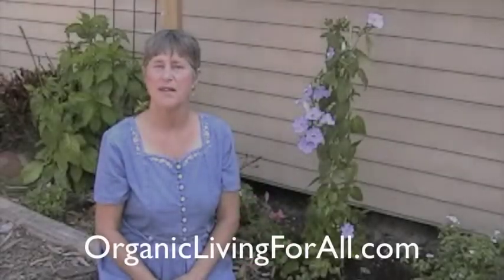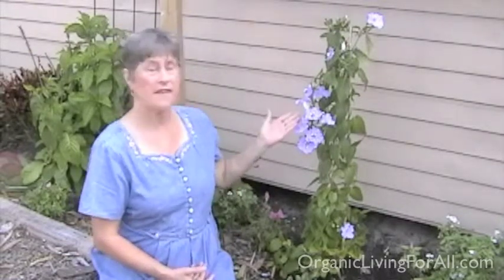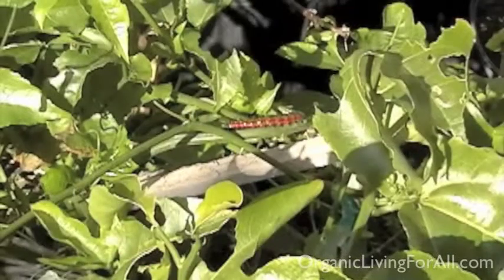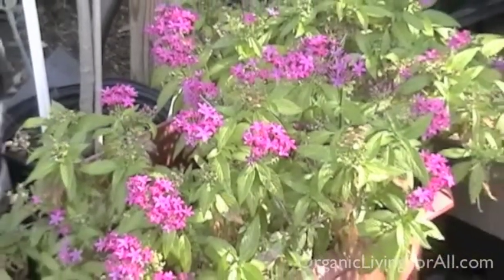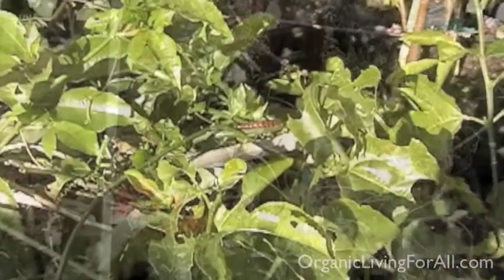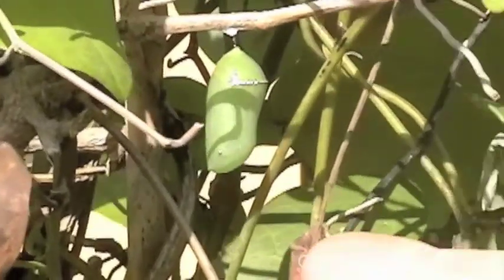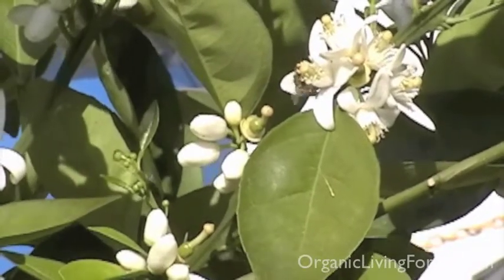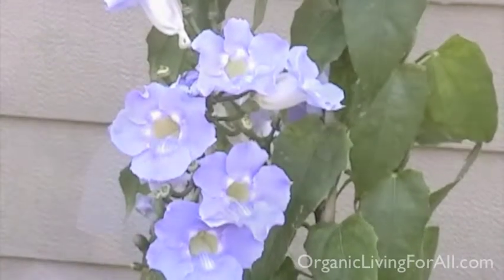Organic Living Butterfly Garden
Jai McFall shows you how to create your own butterfly garden